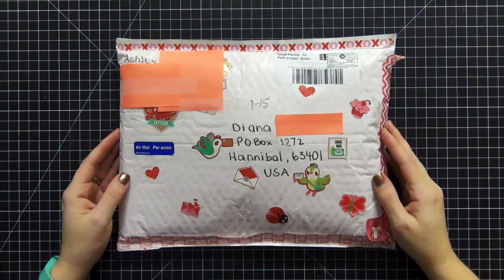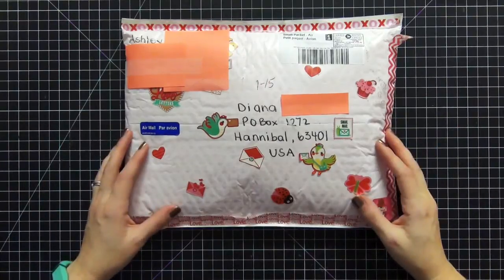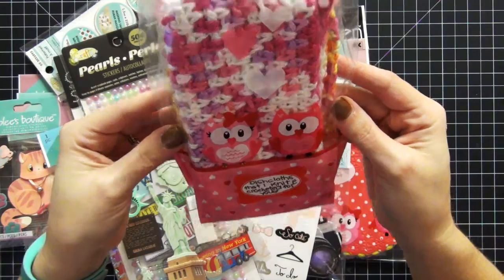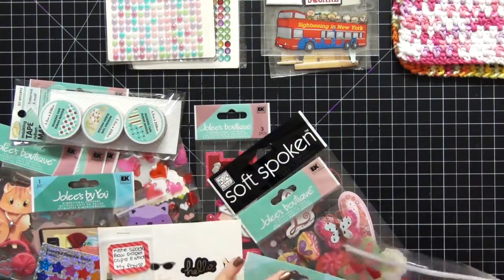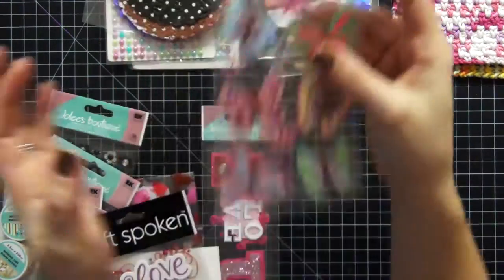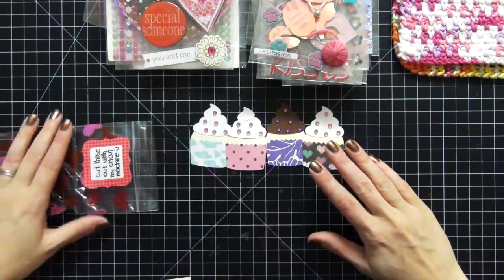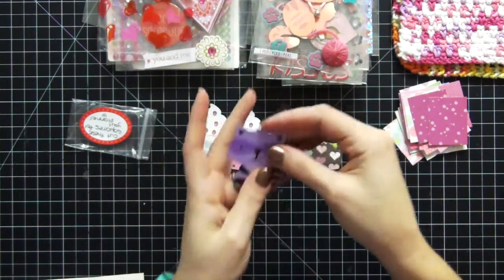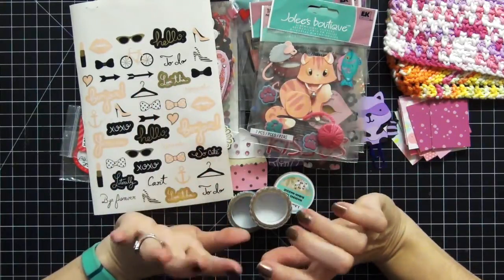Happy Mail: SparklyCanadianCraftyGirl & Undu Adhesive Remover Demo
Undu Sticker Adhesive Remover (also found at Michaels)